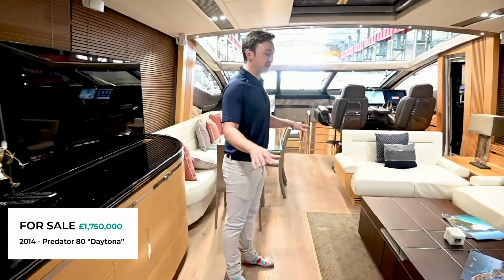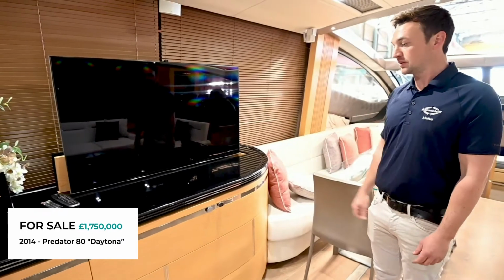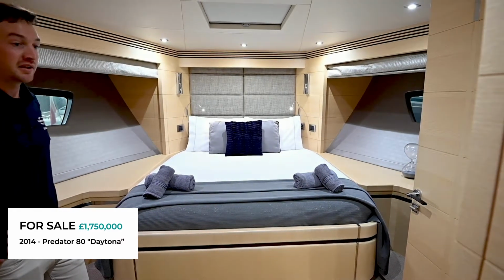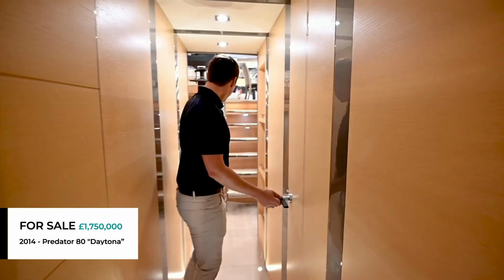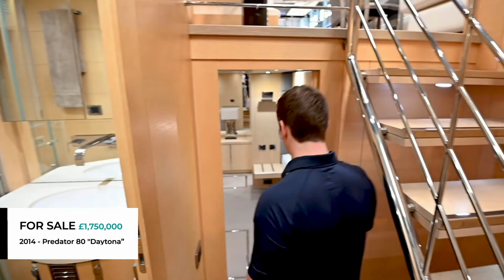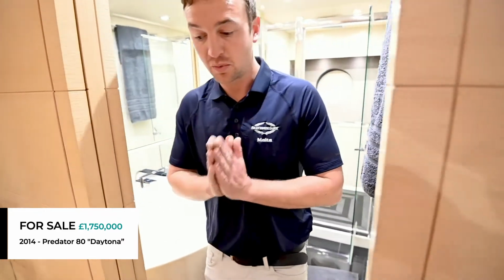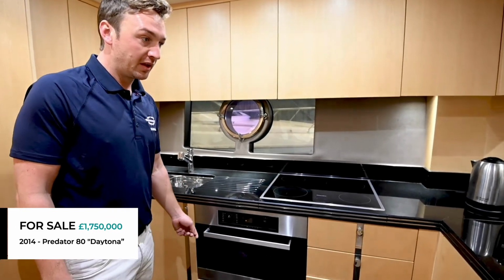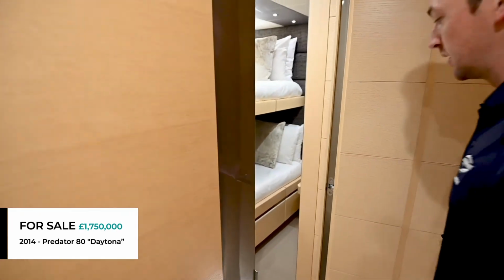2014 Sunseeker Predator 80 For Sale - Walkthrough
Welcome onboard the Sunseeker Predator 80, "Daytona". Just as her name suggests, she is fast, but she does not compromise. Equipped with Sleipner zero speed stabilisers this yacht is perfectly suited to the fast pace lifestyle of owners looking to entertain friends and family in comfort and style. The light oakwood floors and carpentry are timeless and accentuate the spacious interior, with the option to open up the large sliding sunroof to let even more natural light in. When the summer heat reaches its peak, she is the perfect place to take refuge as she is specially equipped with powerful 24000 BTU air conditioning units and special heat insulation in all cabin ceilings to keep the interior cool. Daytona has many other special design features but she excels in three areas: speed, comfort and space. Contact our agents at Sunseeker Malta for more information.

Builder: Sunseeker International
Year: 2014
Engines: Twin MTU 12V M94 (2 x1950PS)
Max Speed: 31 knots
Boat No: 90416480
Length: 24.90M
Beam: 6.09M
Draft: 3.60M
Accommodation: 8 Guests
Location: Malta